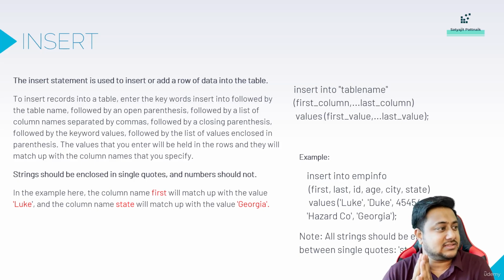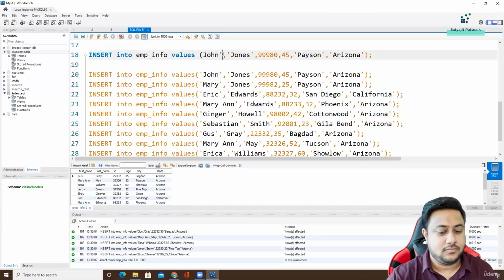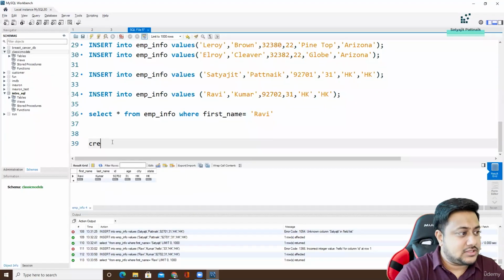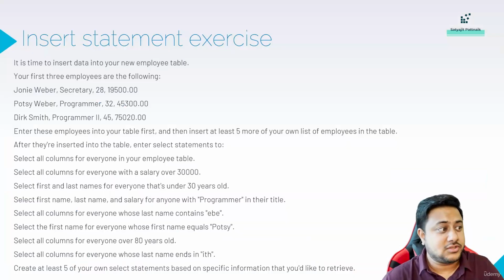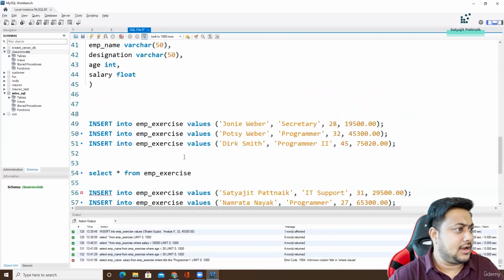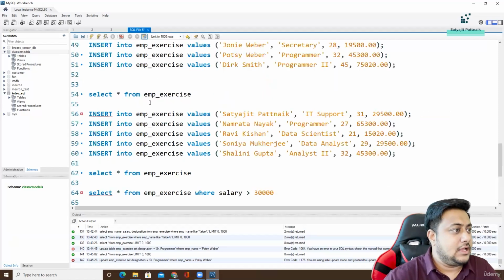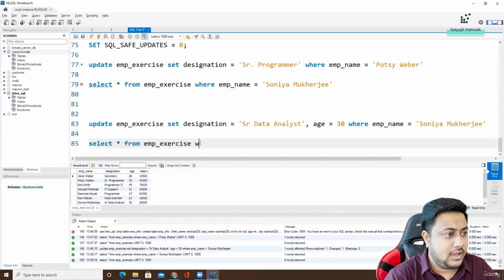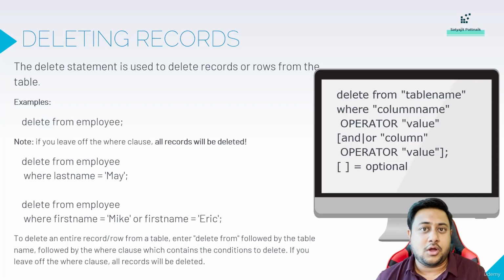145 Table Basics DMLs